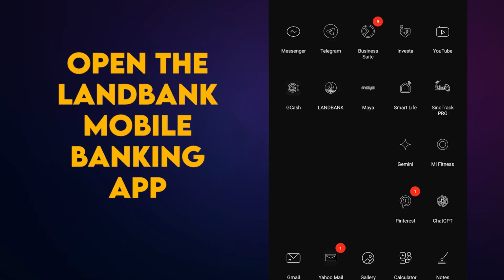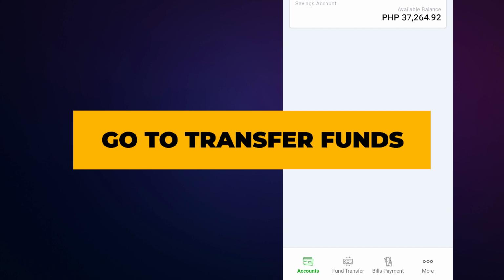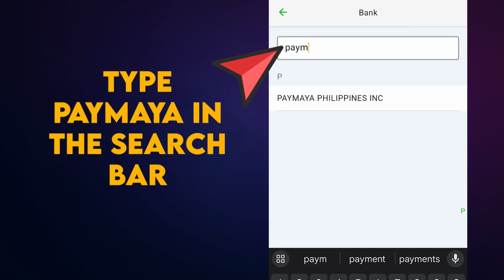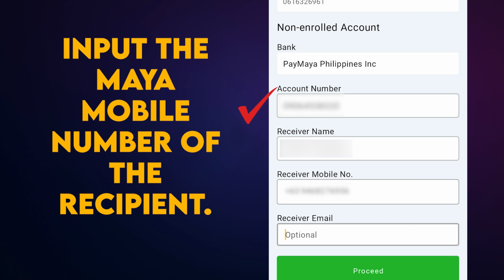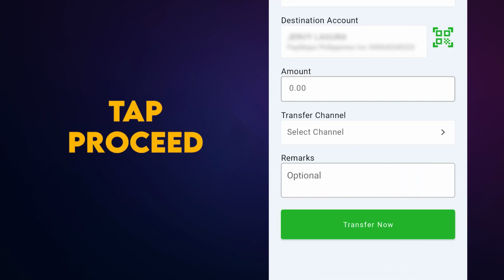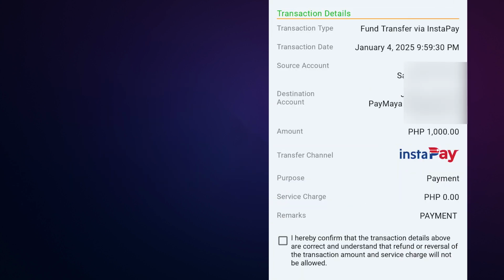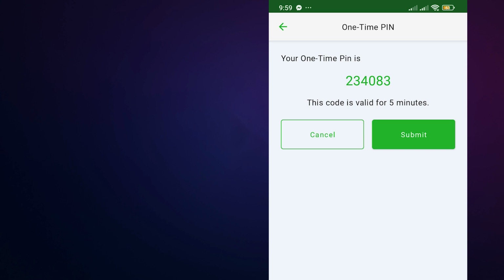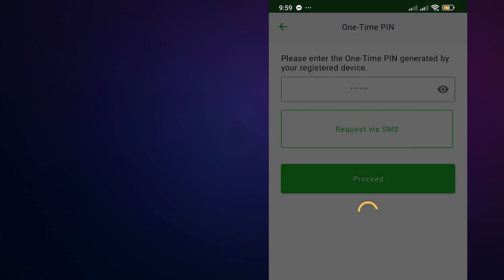How to Send Money from Landbank to Maya 2026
Learn how to easily transfer money from your LandBank account to your Maya wallet in 2026. This step-by-step guide will show you the fastest and easiest methods, including online banking and mobile app transfers. We'll cover important details like transaction fees, processing times, and security tips to ensure a smooth and secure transfer experience. Watch now and discover the convenience of transferring funds between your LandBank and Maya accounts.